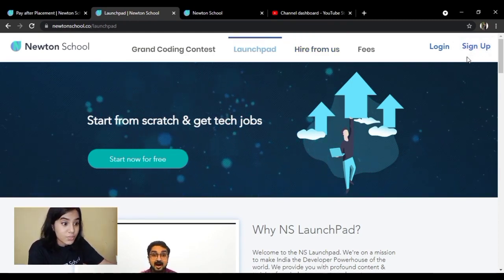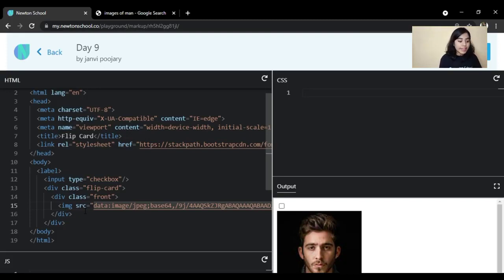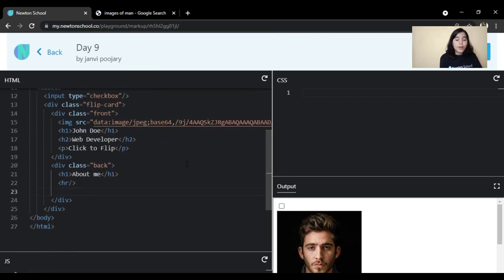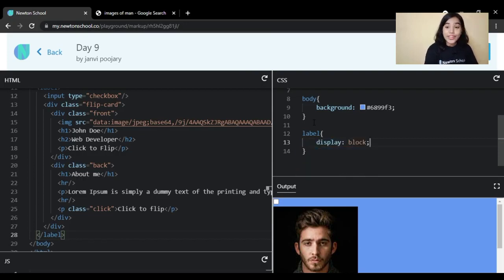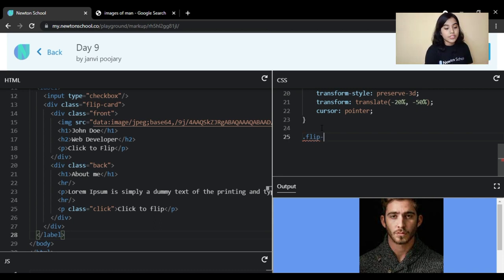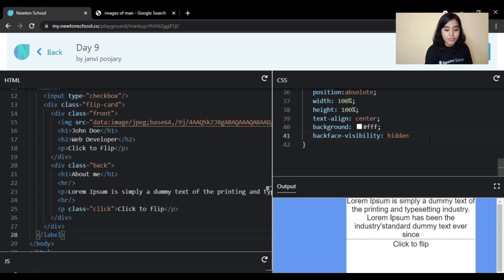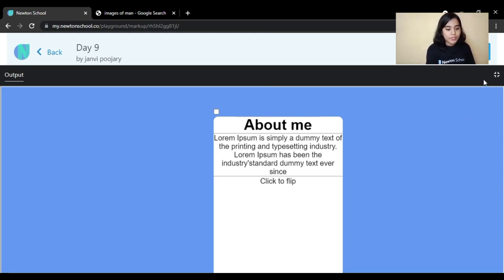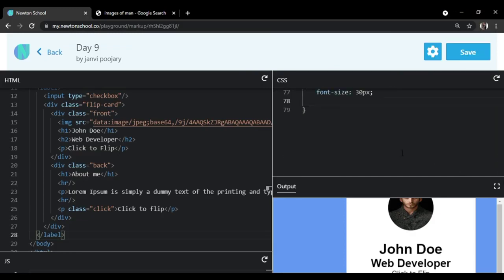20 Days Challenge with CSS on Building Projects || Flip Card with Advanced CSS || CSS in English 1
20 Days Challenge with CSS on Building Projects || Flip Card with Advanced CSS || CSS in English 1